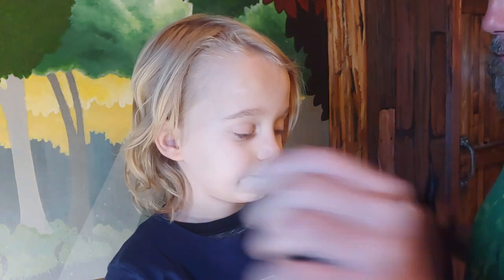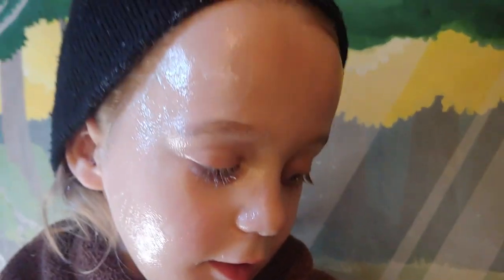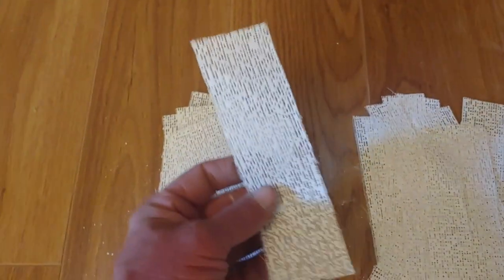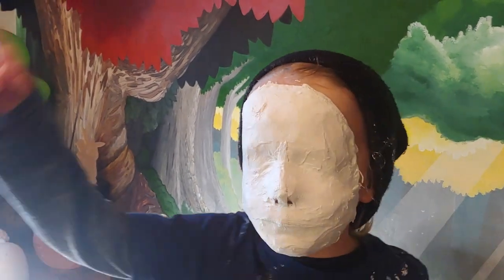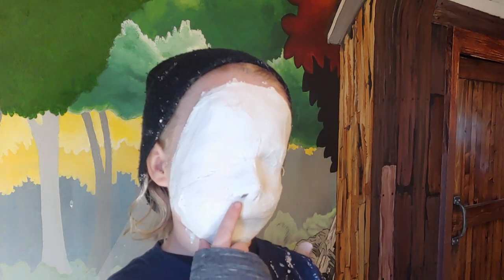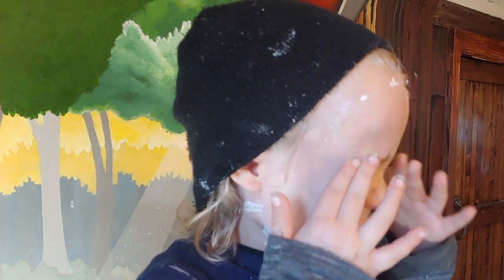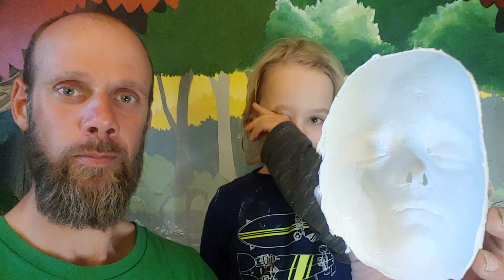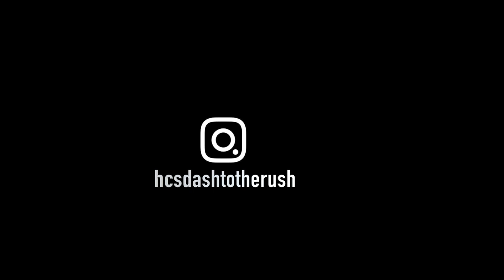face mold DIY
The first step of making a replica mask of Harrison's face starts with making a mold.  This is a step by step of the process.